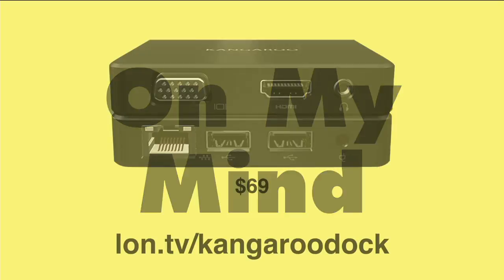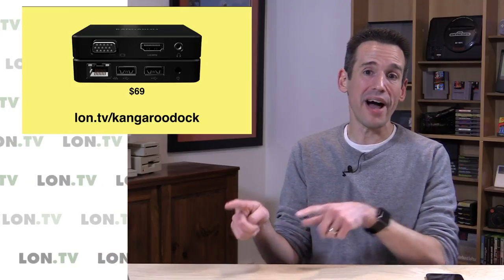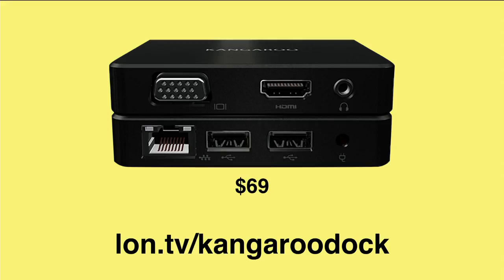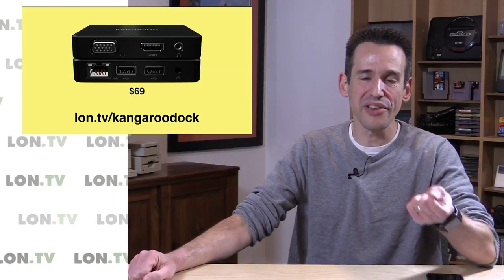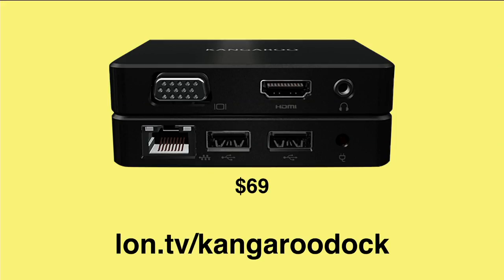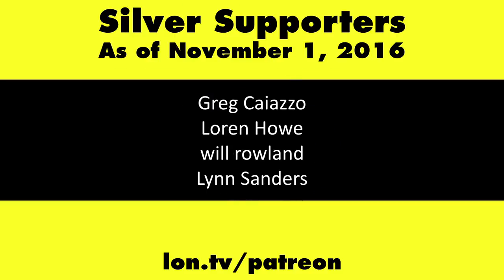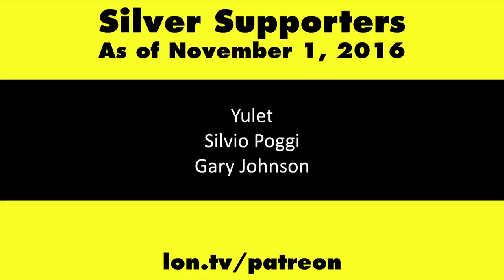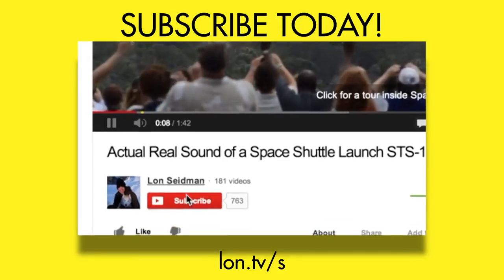Kangaroo Pro Dock Now Sold Standalone without the Computer